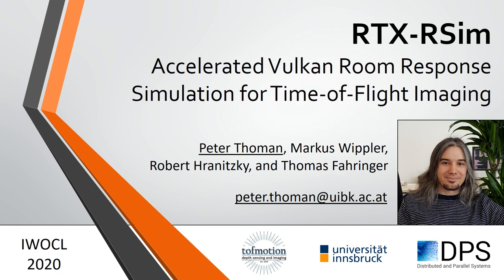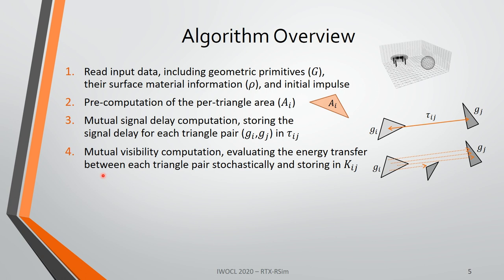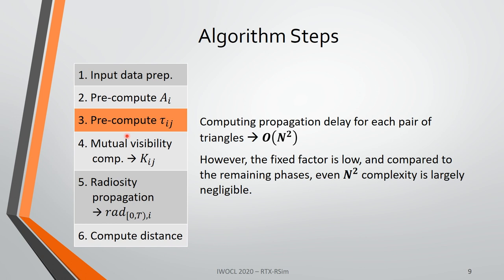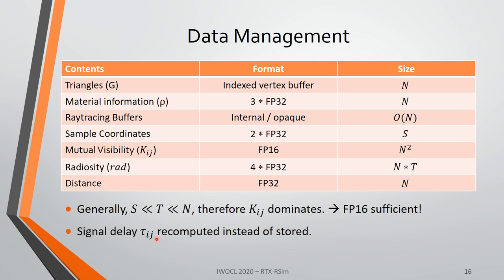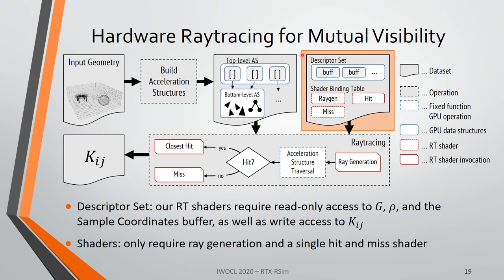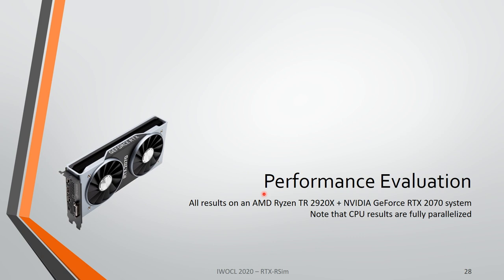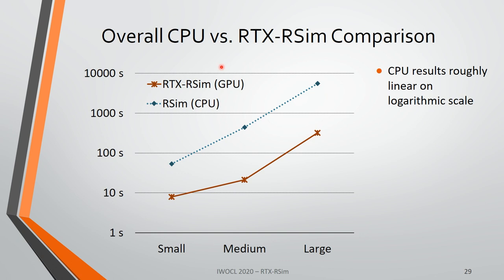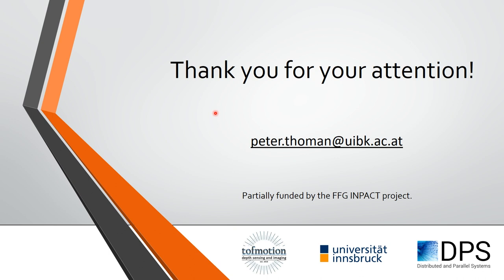RTX-RSim: Accelerated Vulkan room response simulation for time-of-flight imaging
Authors: Peter Thoman, Markus Wippler and Thomas Fahringer (University of Innsbruck) and Robert Hranitzky (tofmotion)

Presentation Abstract
Time-of-Flight camera systems are an essential component in 3D scene analysis and reconstruction for many modern computer vision applications. The development and validation of such systems requires testing in a large variety of scenes and situations. Accurate room impulse response simulation greatly speeds up development and validation, as well as reducing its cost, but large computational overhead has so far limited its applicability.

While the overall algorithmic requirements of this simulation differ significantly from 3D rendering, the recently introduced hardware raytracing support in GPUs nonetheless provides an interesting new implementation option. In this paper, we present a new room impulse simulation method, implemented with Vulkan compute shaders and leveraging VKRay hardware raytracing. We also extend this method to asynchronous streaming with low overhead in order to overcome the limitations of on-board GPU memory when simulating very large scenes.

Our implementation is, to the best of our knowledge, the first ever application of Vulkan hardware raytracing in a non-rendering simulation setting. Compared to a state-of-the-art multicore CPU implementation running on 12 CPU cores, we achieve an overall speedup of factor 20.9 when streaming is not required, and 17.6 with streaming, on a single consumer GPU.